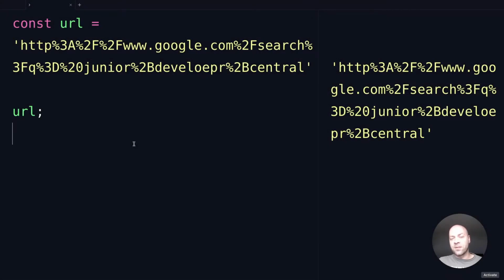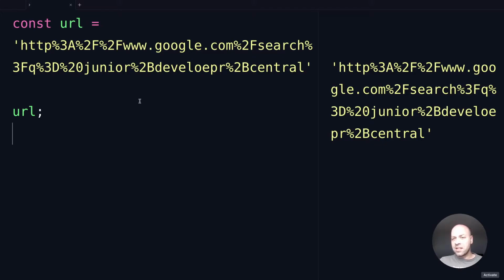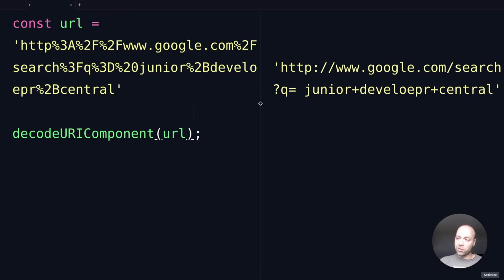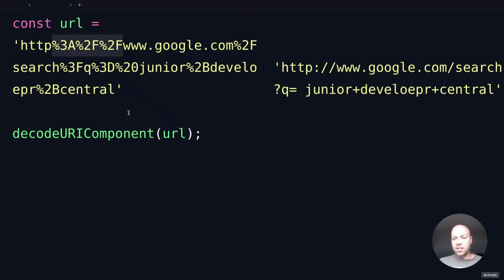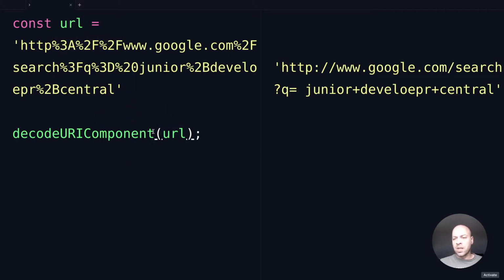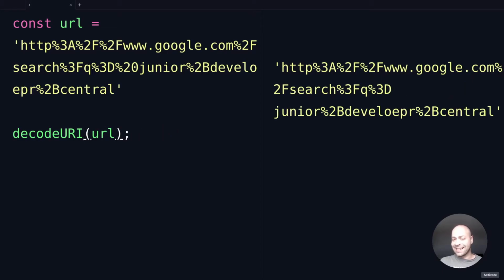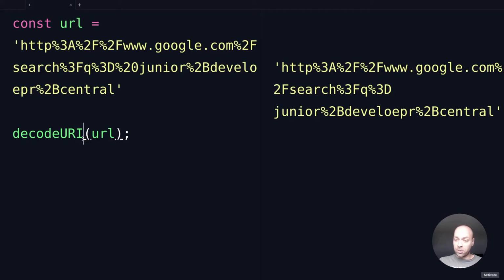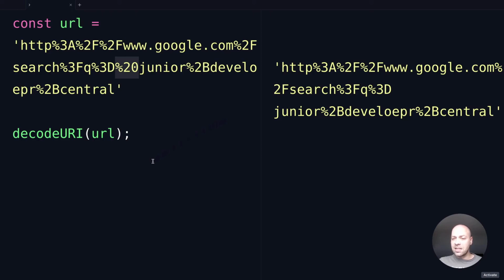DevTips Daily: The decodeURI and decodeURIComponent functions